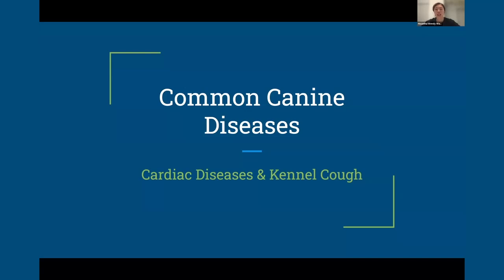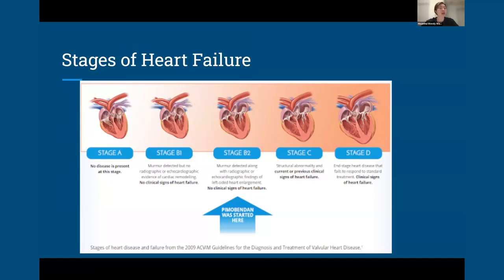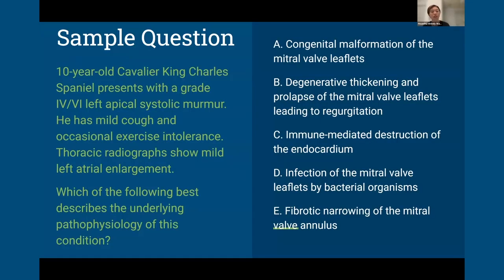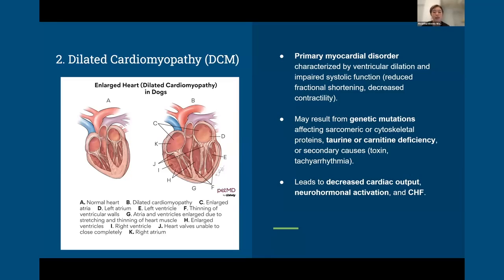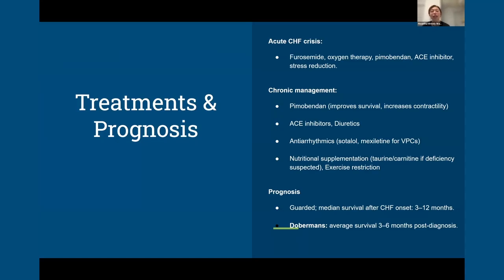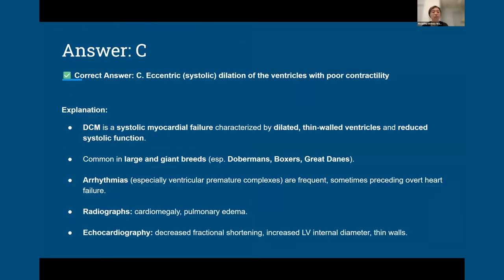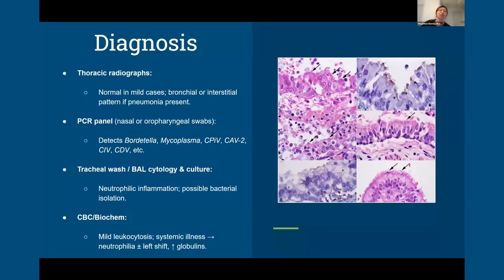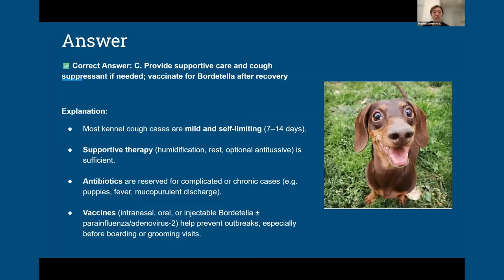Lecture 1 Canine diseases and disorders BCSE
IAS Preparation was never so  Affordable

Crack UPSC CSE Exam with Wise IAS  Foundation Courses

Visit Wise IAS Academy for More

Video by Wise IAS for IAS Preparation. How to prepare for IAS exam, Best IAS Coaching, IAS Civil Services Syllabus, Study Material for IAS Exam, IAS Civil Services Exam,